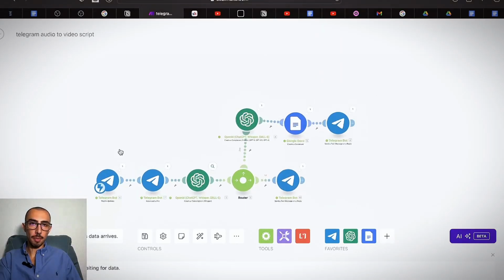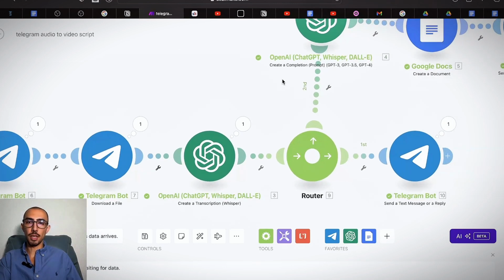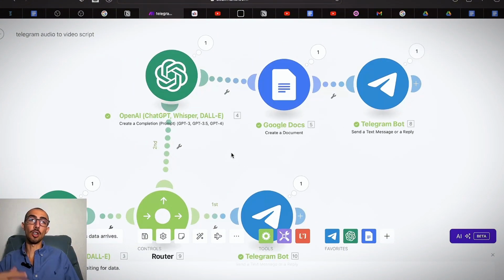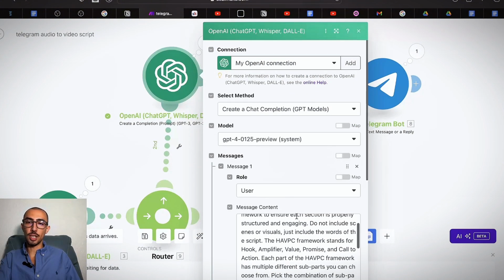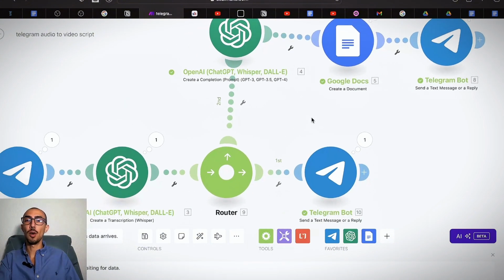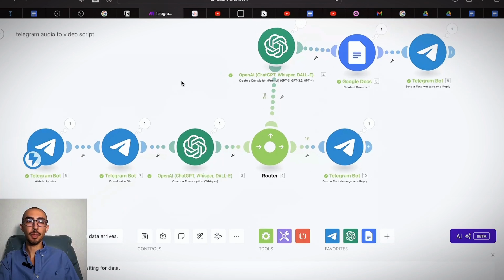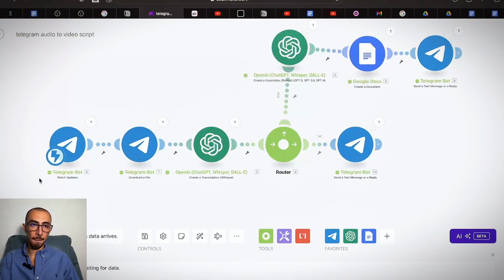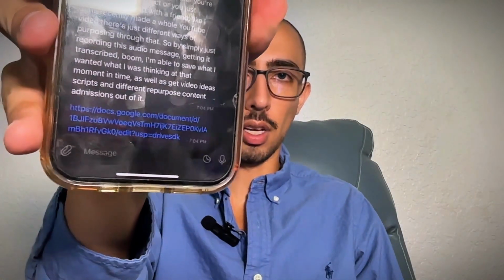How I Automate Content Creation from Telegram Voice Memos Using AI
Ever wondered how you can turn your quick thoughts and voice messages into powerful content? In this live demo, I show you how to use AI automation to repurpose voice memos sent via Telegram into valuable content like video scripts, tweets, and more. 🚀

You'll see firsthand how I record a voice memo, transcribe it using AI, and automate the entire process to create multiple pieces of content that can be used for social media posts, short-form videos, or blog entries. Whether you're an entrepreneur, marketer, or content creator, this automation process will save you time and maximize your content output.

In this demo, you'll learn:

How to record voice messages in Telegram and instantly run them through a transcription process.
Using AI automation to generate a video script from the transcribed content.
Repurposing the script into tweets and other social media formats with minimal effort.
If you're looking to streamline your content creation and make the most out of every idea or thought, this video is for you!